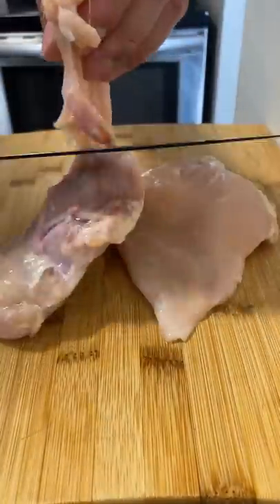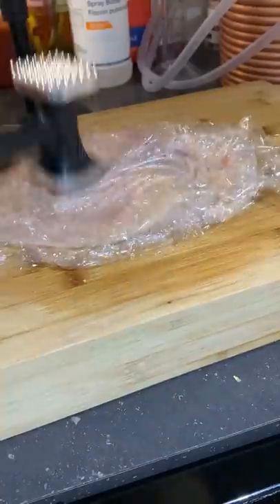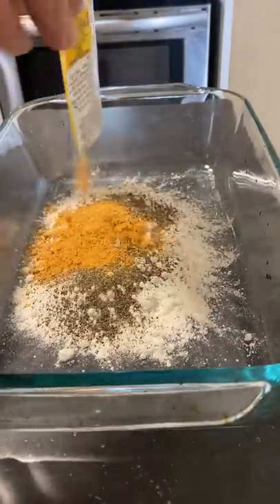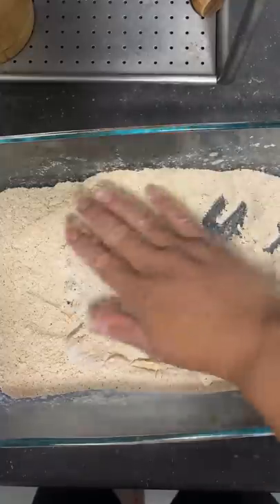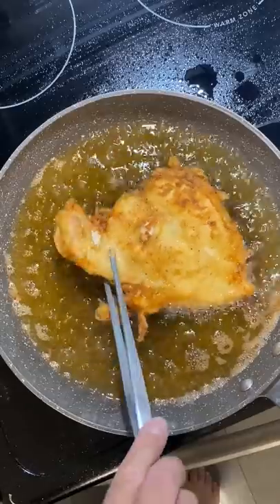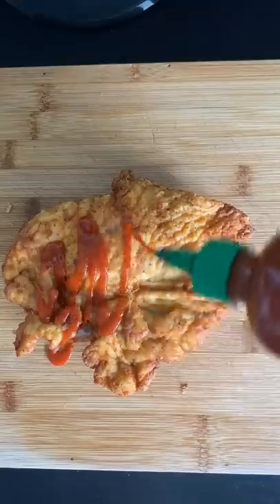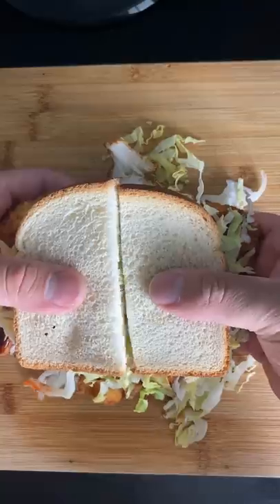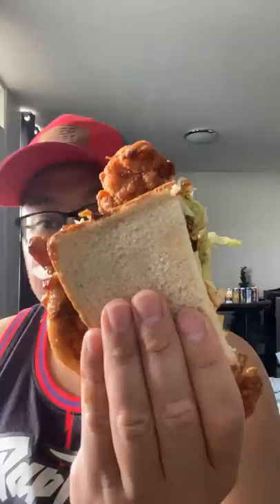Just beat the meat sandwich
another episode of exploring sandwich recipes.